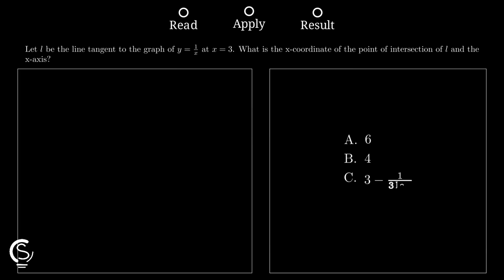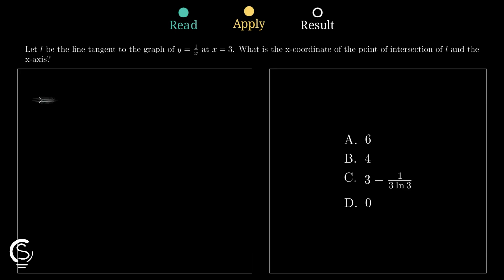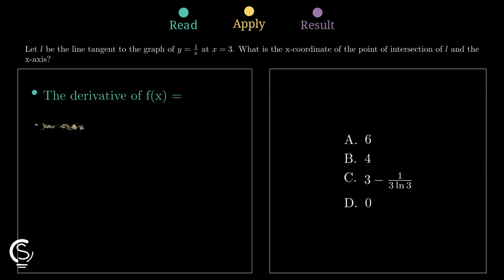2023 AP Calc AB Question 16 - Tangent Line X-Intercept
Detailed step-by-step solution for the 2023 AP Calculus AB Question 16 focusing on Tangent Line X-Intercept. We break down how to find the derivative, establish the point of tangency, and solve for the intersection with the x-axis. Let l be the line tangent to the graph of y = 1/x at x = 3. What is the x-coordinate of the point of intersection of l and the x-axis? This video demonstrates the application of the power rule for derivatives and the point-slope form of a linear equation to find the specific coordinate required. Want more AP practice?